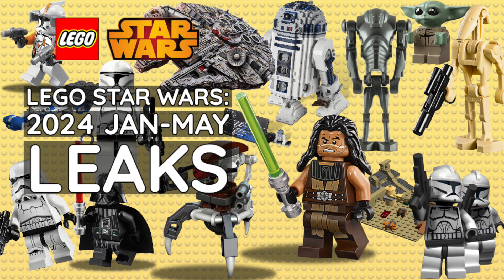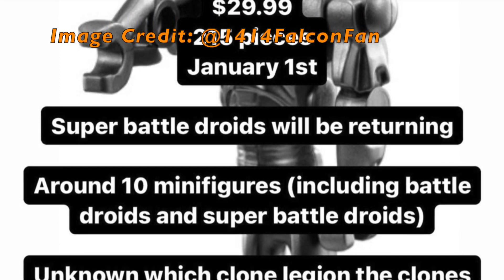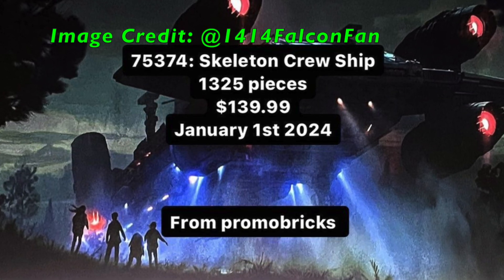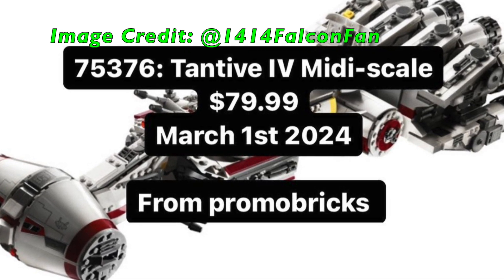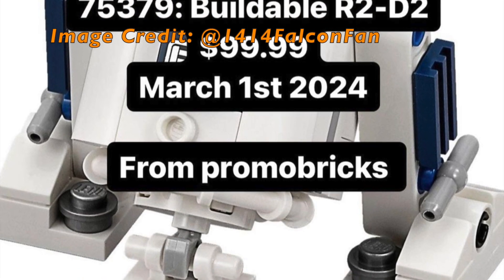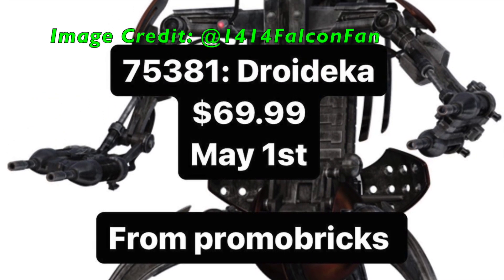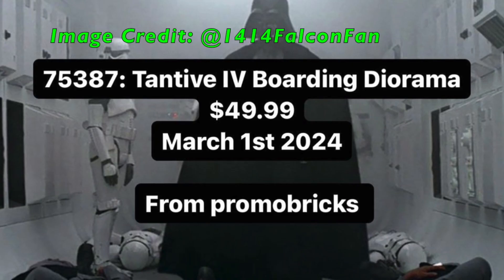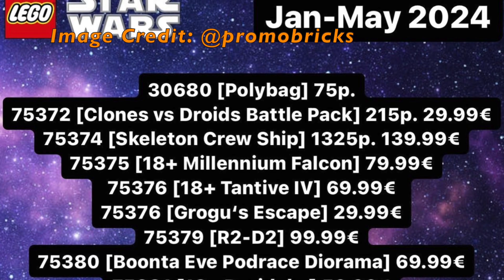Lego Star Wars 2024 Rumor List (Leaks) - Return of the Super Battledroid!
We've just been given a full set list of new Lego Star Wars sets for the first 5 months of 2024. Big thanks to PromoBricks and 1414FalconFan for keeping the community informed!